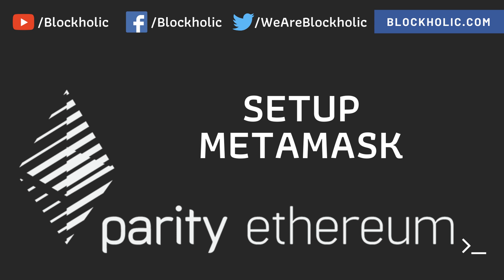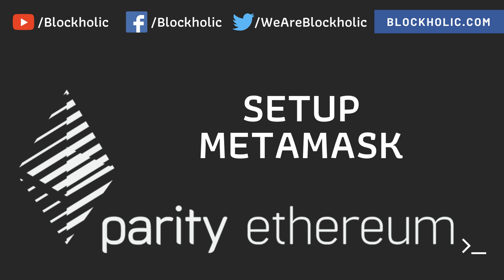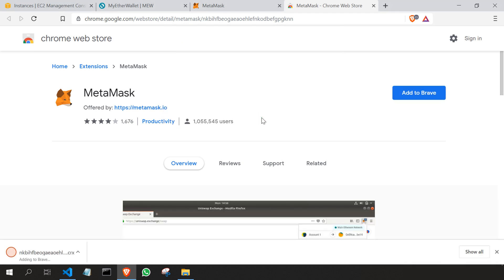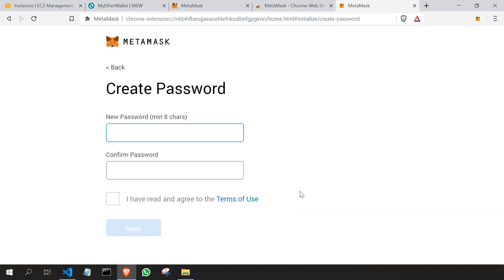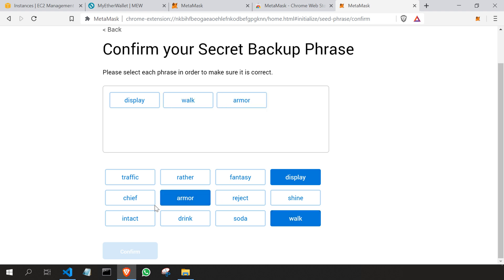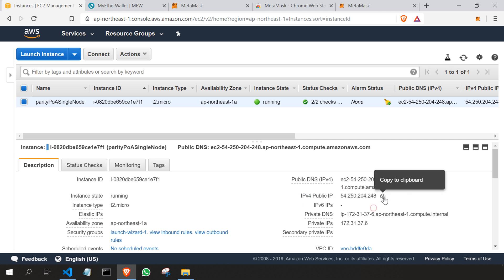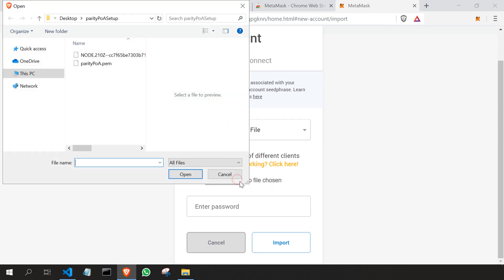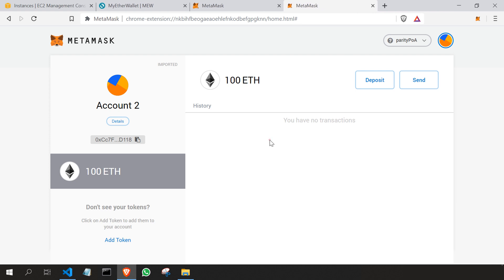Part 9 - Settingup Metamask (Blockholic) - 4K Video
I have made this video series to give you a detailed overview of how you can create Parity Private PoA Ethereum Blockchain Network.

This is a 14 part series video series, I have added the links for your quick reference.

1. Build your Private Parity PoA Ethereum Blockchain Network (Use this link for the discounted price
2. Build your Private Geth PoA Ethereum Blockchain Network (Use this link for the discounted price